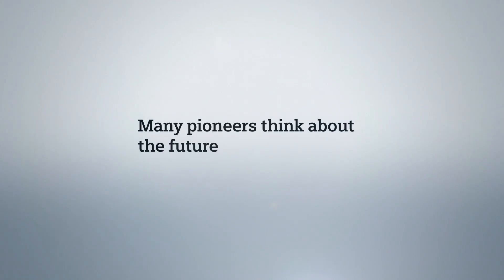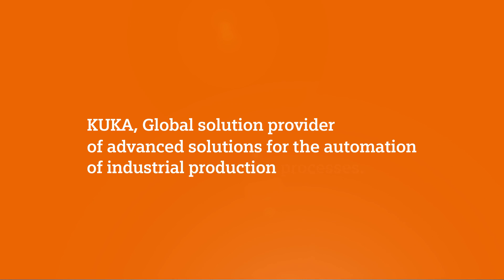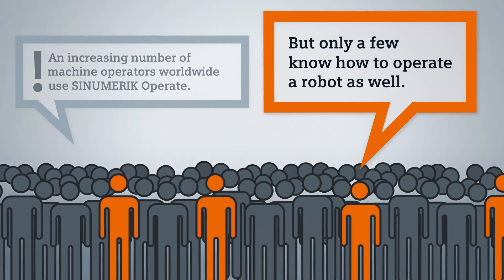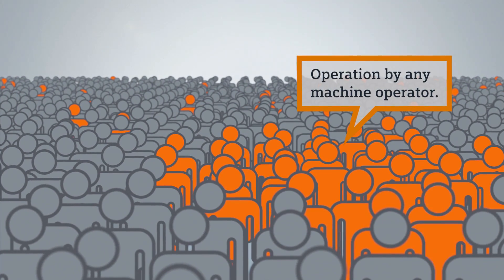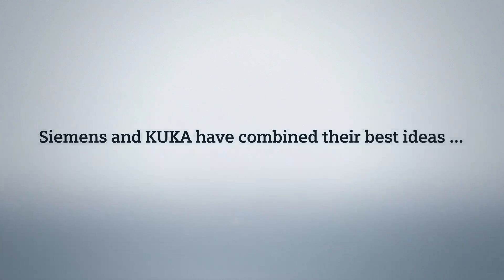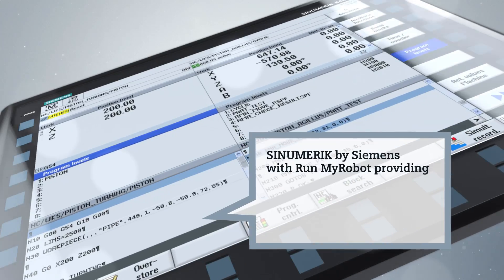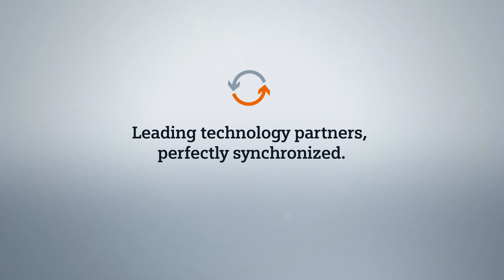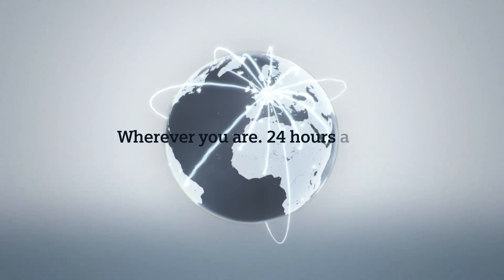CNC and robotic system - all operated by SINUMERIK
More flexibility, smarter control. Siemens and KUKA combine their best ideas to change the world of manufacturing. Machine tools and robotic system, all operated by SINUMERIK. One device, one interface, seamlessly connecting CNC machine and robotic system. Leading technology partners perfectly synchronized.